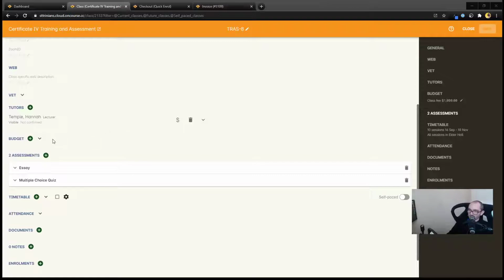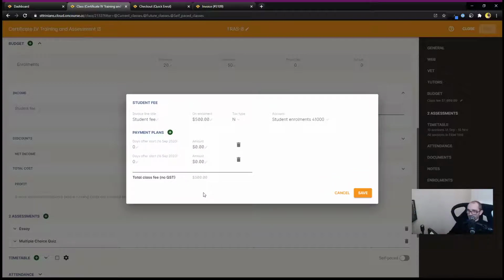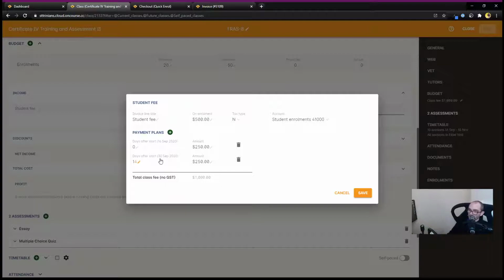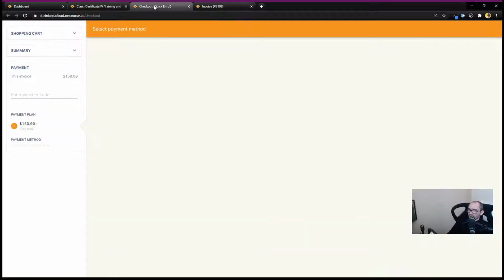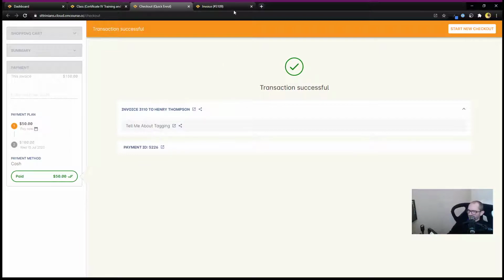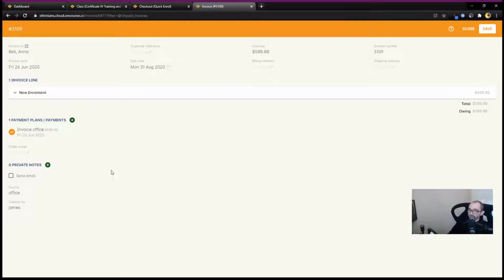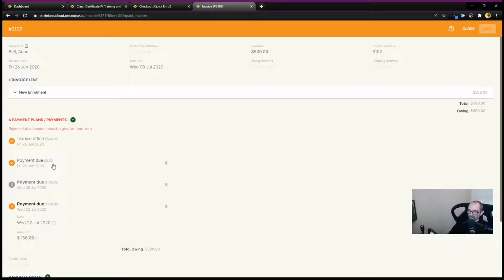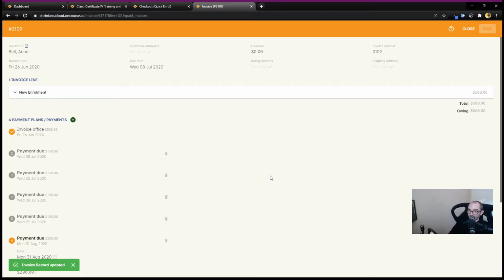How to set up Payment Plans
James shows us how to set up a payment plan in the Class, Invoice and Checkout windows in onCourse.